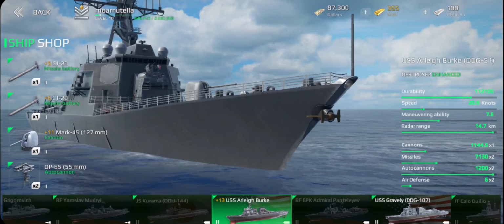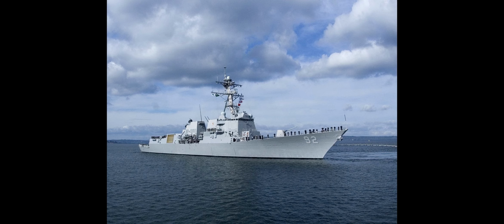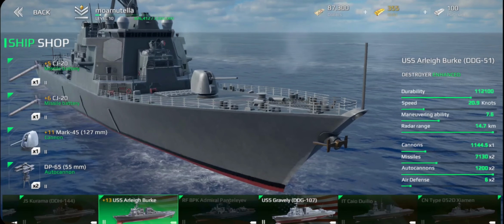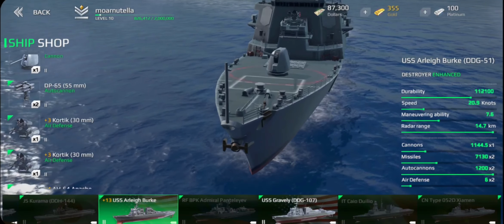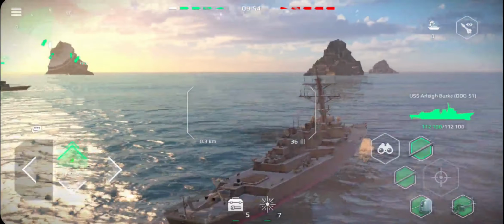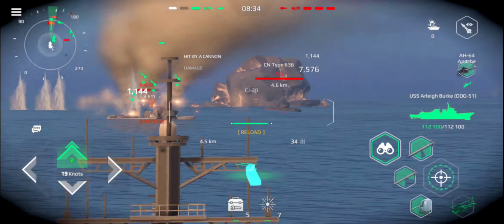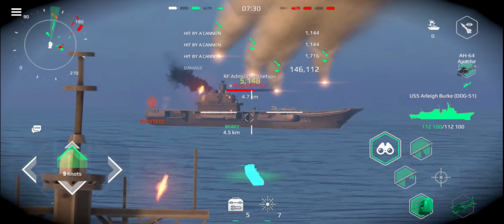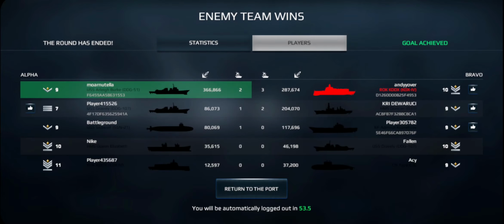Modern Warships - Buddy's Review : USS Arleigh Burke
Guess who also likes playing Modern Warships :) Today, we'll check out his build for the USS Arleigh Burke, and some gameplay. I can tell you that much, he doesn't have the same reservations for mixing and matching armaments that I have ...